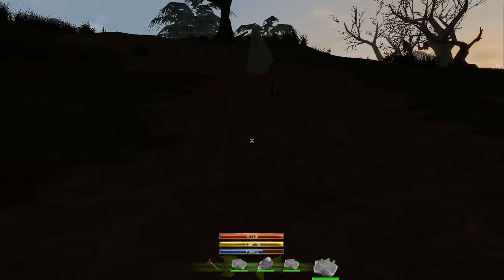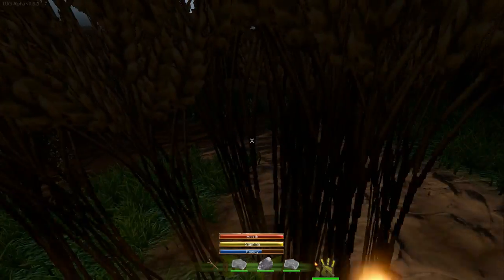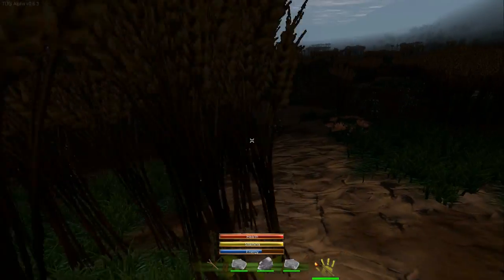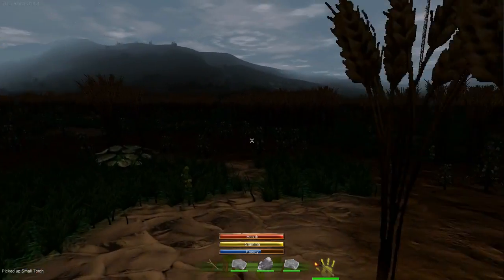TUG - Episode 9 - Terrain Update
TUG - The Untitled Game is a new early access game on Steam. Its goal is to give users an immersive survival environment, and to allow easy creation of mods and game modes.

This is finally the inDev 0.7.0 with the new terrain generation (however lots of crashy bugs). Play at your own risk, but it's really cool to see what's coming!

on Steam, or you can use that Google thing.

TUG (The Untitled Game) is a open world sandbox RPG started with a successful kickstarter funding project by The Nerd Kingdom now in its alpha release. It also has information on Steam greenlight.